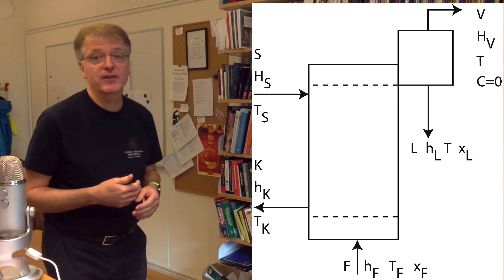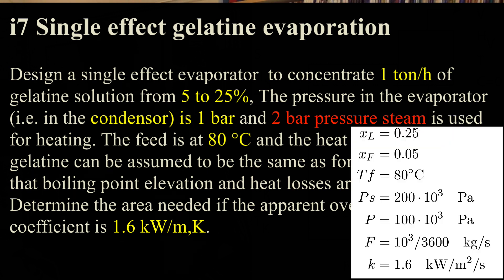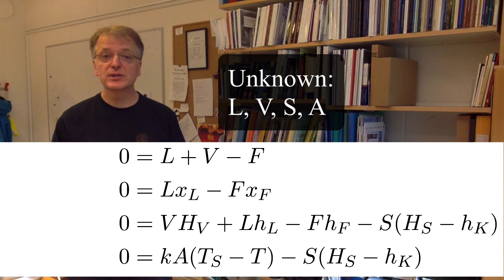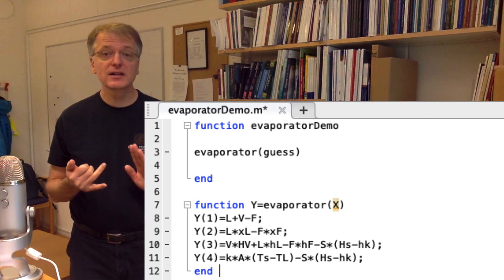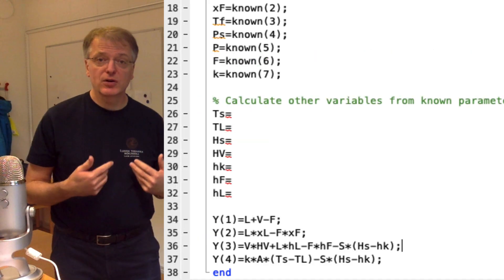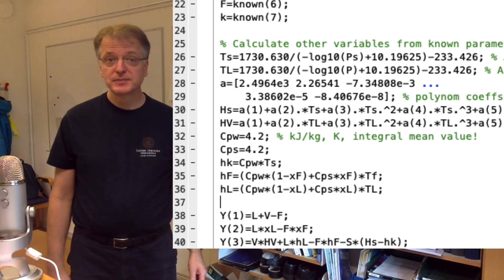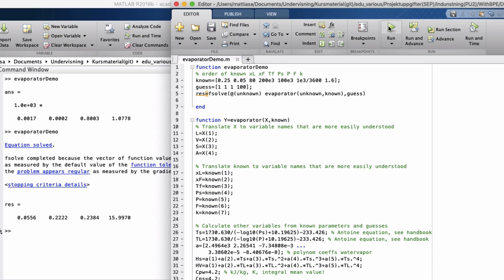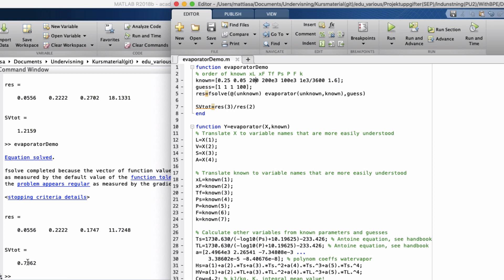Matlab intro Single effect evaporation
This is an introduction to solving systems of non-linear equations using the fsolve command in Matlab. I go through it step by step and add code as it is needed. There is a longer video for beginners where I do a lot of programming errors, which I recommend if you are unused to dealing with matlab error messages

The task I solve here is task 5.7  in my compendium, single-effect evaporation of gelatine. We assume negligible boiling point elevation and negligible heat losses.